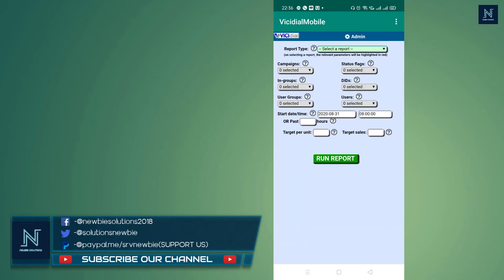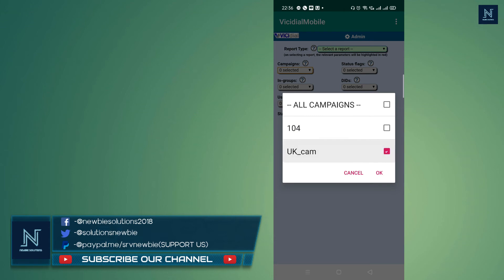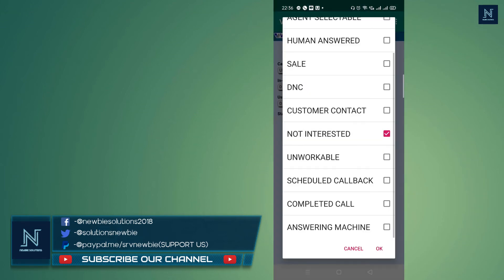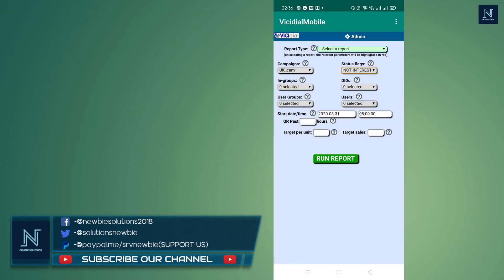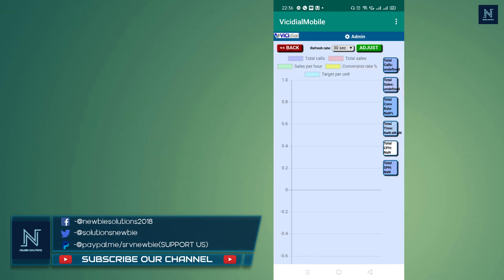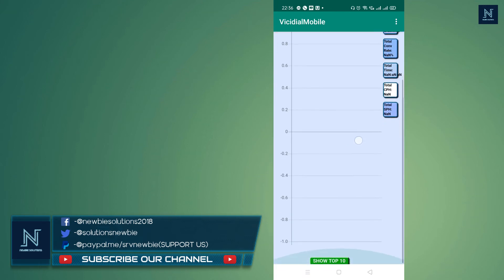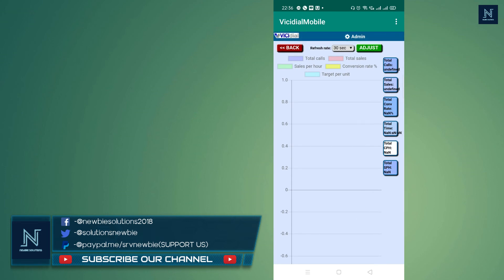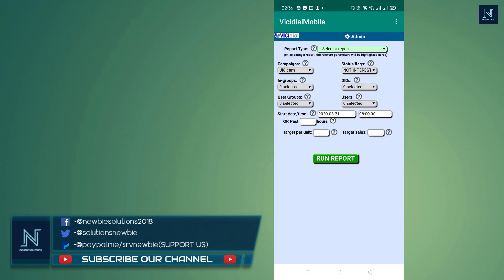#2 VICIDIAL MOBILE ON A REAL PRODUCTION SERVER | PART-2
SKYPE-solutionsnewbie
This is a follow up video to our previous video on this app. In this video we have shown how this app works on a production server.

We do not own this app neither we have created this app. We have just provided our opinion about this app. If you have liked this app then please rate this app on play store. We feel the developer has done a terrific job.

Links to some of our previous tutorial video:-

How to install vicidial on a server
How to install vicidial on a cloud server
How to install goautodial on a server
Vicidial android app
How to upload leads